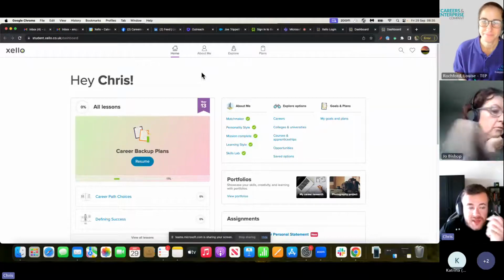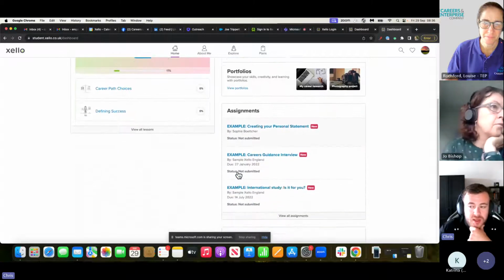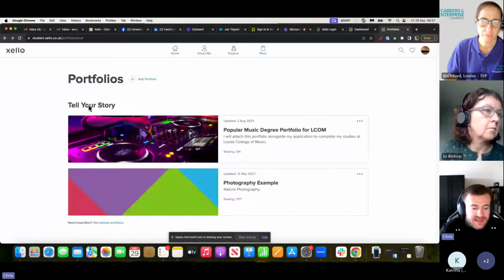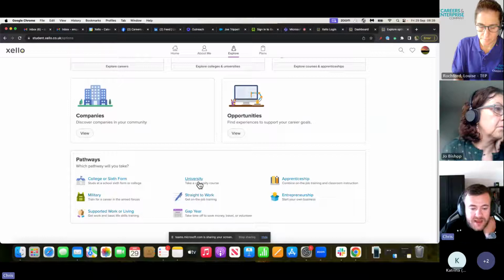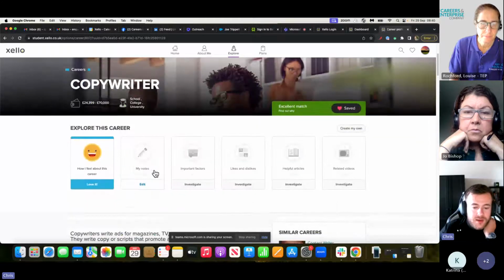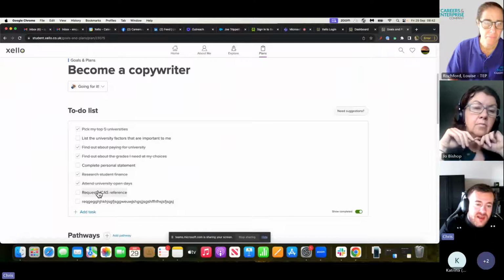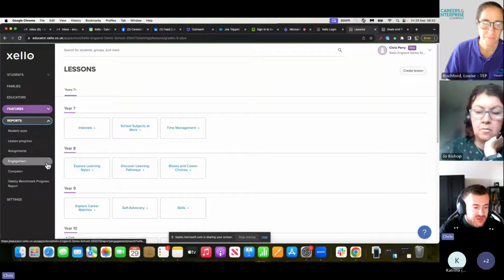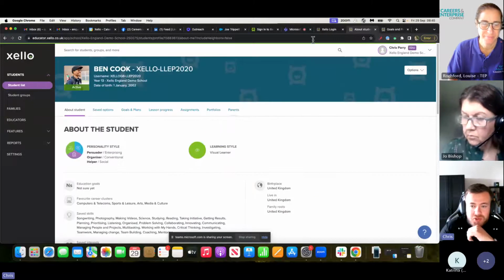Kent and Medway Careers Hub Provider Seminar - Xello and Springpod